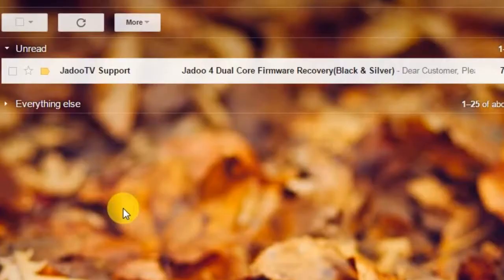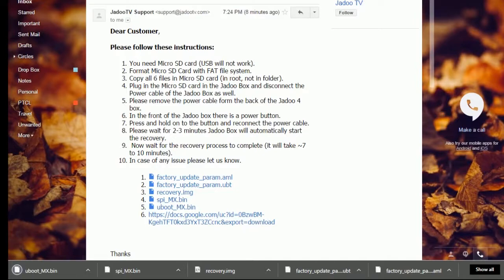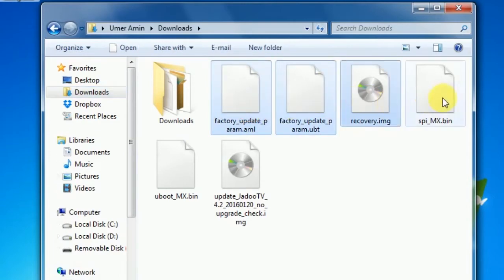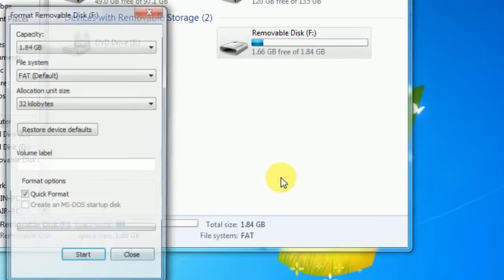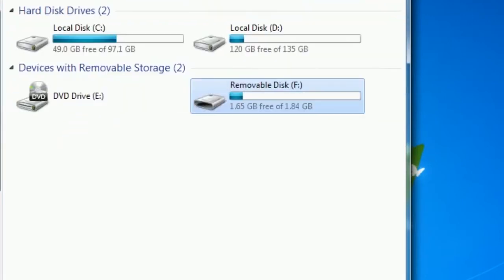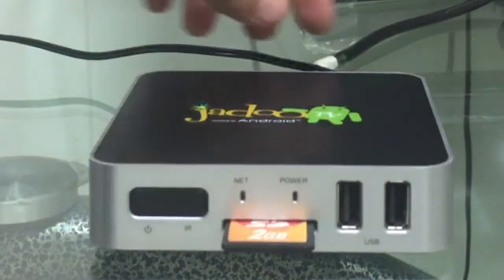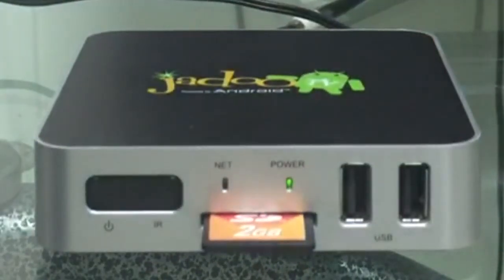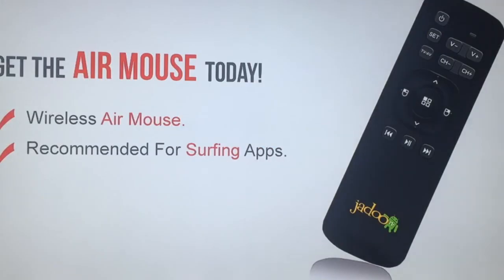Jadoo4 Dual Core Black & Silver Firmware Recovery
If you are facing problem with your Jadoo4 Dual Core Black & Silver Firmware, It is showing red light with no display or update is not working please follow these steps to resolve your issue.